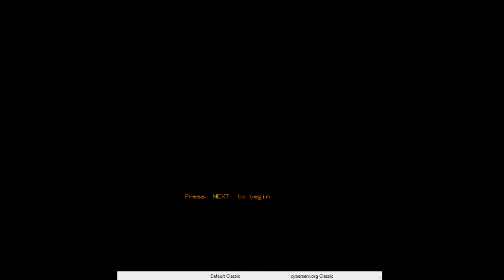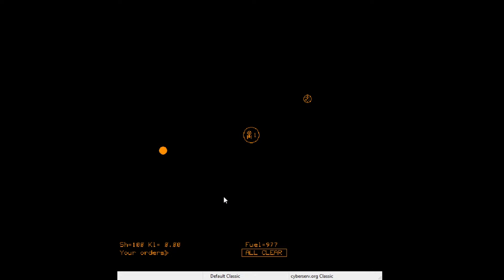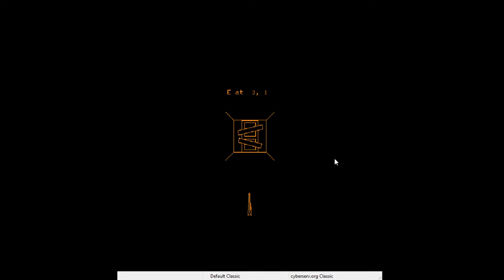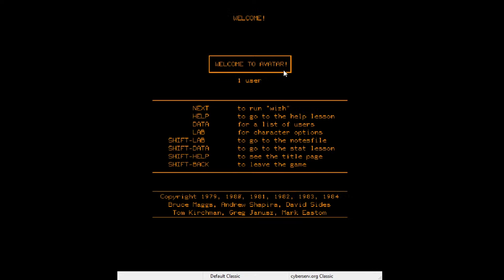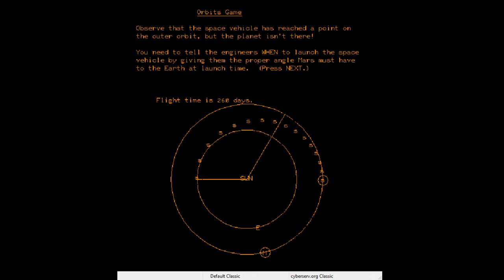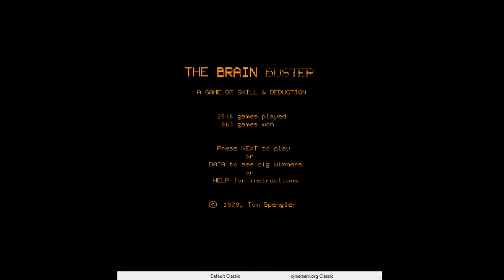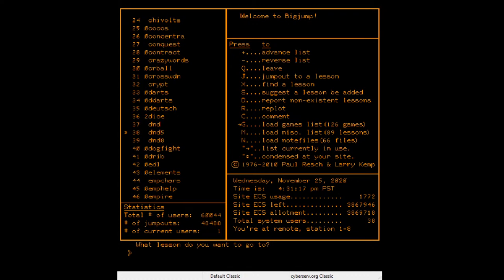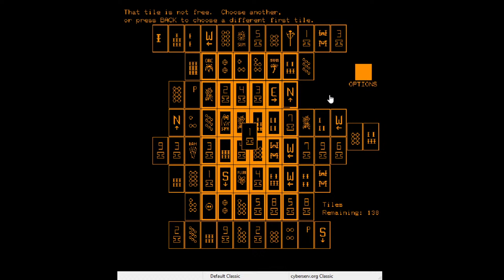Playing with PLATO - Failing at Early Mainframe Games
PLATO was one of those revolutionary systems no one ever heard about. Well, almost no one. It was a project to computerize teaching, and in the process spawned early networked terminals and, among other things, video games.